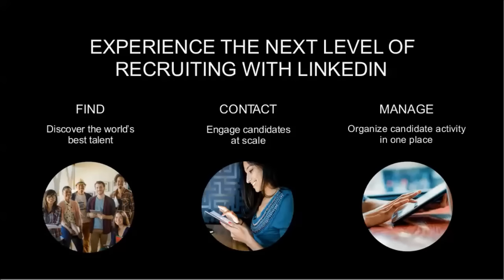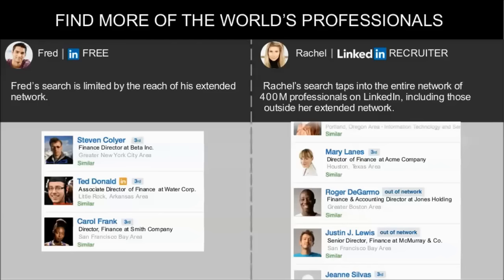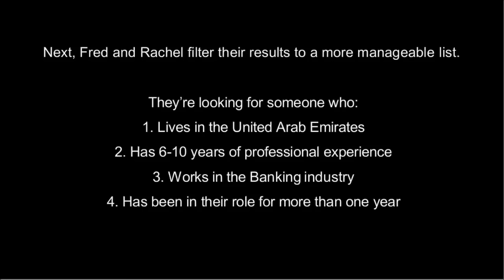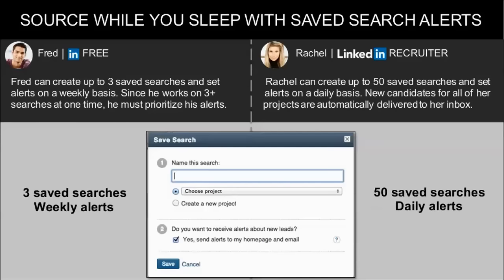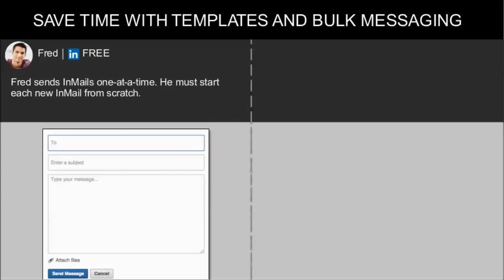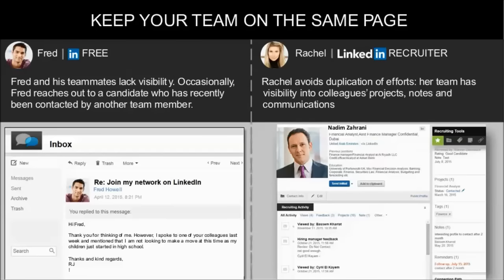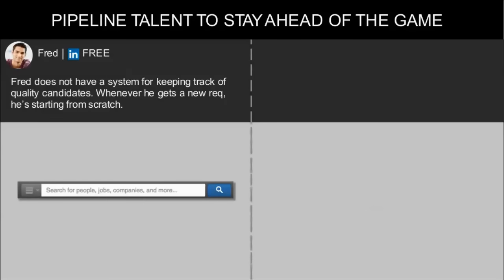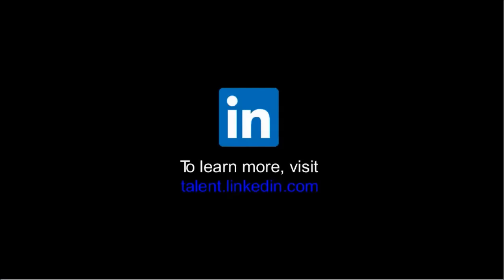The Next Level of Recruiting with LinkedIn [Webcast]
In this short recorded webcast, we will share:
How to find the world's best talent using LinkedIn Recruiter
How to engage with candidates at scale
How to manage and organize all your recruitment activities in one place